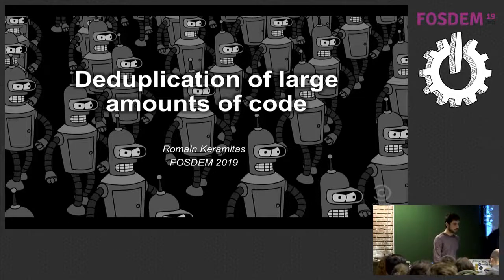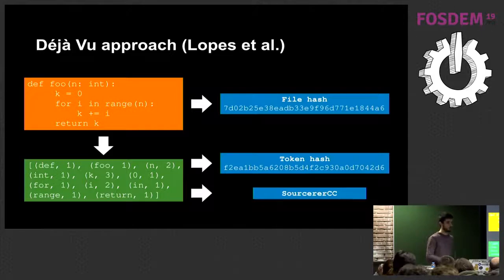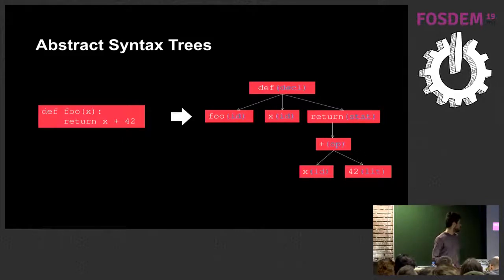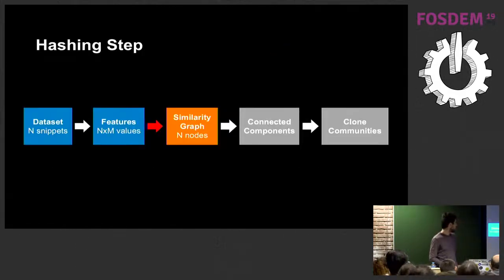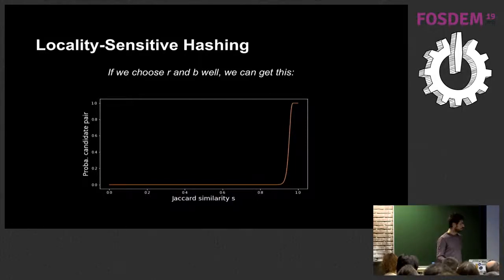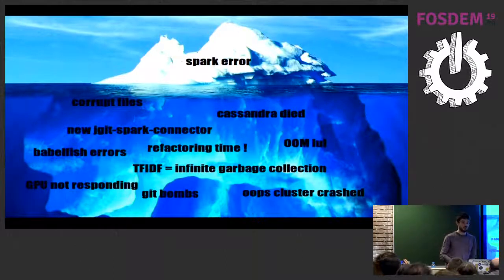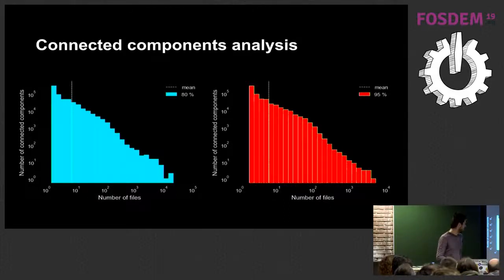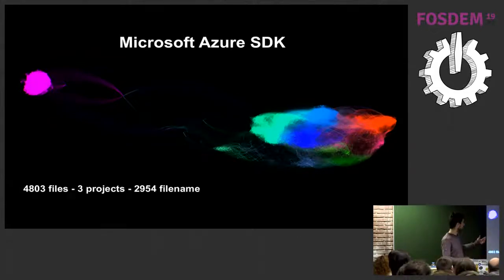Deduplication on large amounts of code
In this talk, I will discuss how to deduplicate large amounts of source code using the source{d} stack, and more specifically the Apollo project. The 3 steps of the process used in Apollo will be detailed, ie: - the feature extraction step; - the hashing step; - the connected component and community detection step; I'll then go on describing some of the results found from applying Apollo to Public Git Archive, as well as the issues I faced and how these issues could have been somewhat avoided. The talk will be concluded by discussing Gemini, the production-ready sibling project to Apollo, and imagining applications that could extract value from Apollo.

After a quick introduction on the motivation behind Apollo, as said in the abstract I'll describe each step of Apollo's process. As a rule of thumb, I'll first describe it formally, then go into how we did it in practice.

Feature extraction: I'll describe code representation, specifically as UASTs, then from there detail the features used. This will allow me to differentiate Apollo from its inspiration, DejaVu, and talk about code clones taxonomy a bit. TF-IDF will also be touched upon. Hashing: I'll describe the basic Minhashing algorithm, then the improvements Sergey Ioffe's variant brought. I'll justify its use in our case simultaneously. Connected components/Community detection: I'll describe the connected components and community notion's first (as in graphs), then talk about the different ways we can extract them from the similarity graph.

After this I'll talk about the issues I had applying Apollo to PGA due to the amount of data, and how I went around the major issued faced. Then I'll go on talking about the results, show some of the communities, and explain in light of these results how issues could have been avoided, and the whole process improved. Finally I'll talk about Gemini, and outline some of the applications that could be imagined to Source code Deduplication.